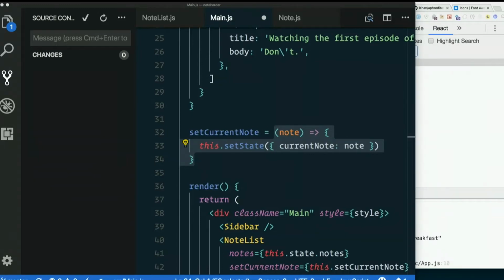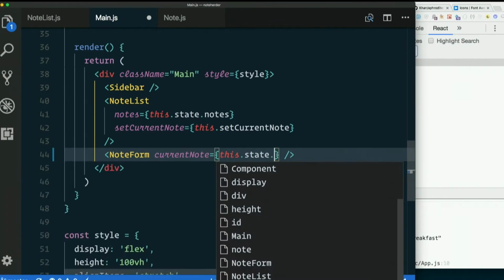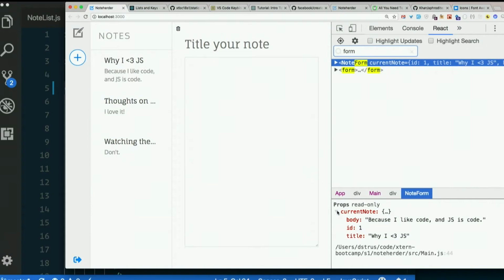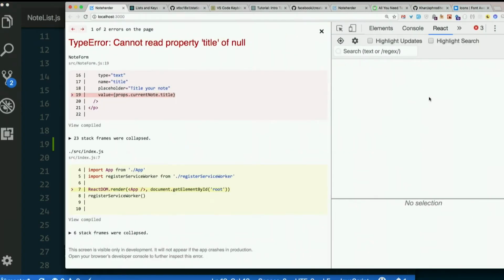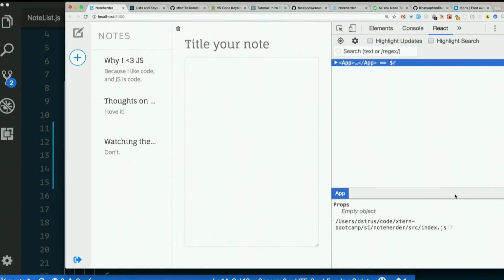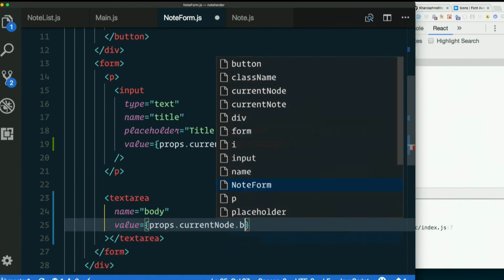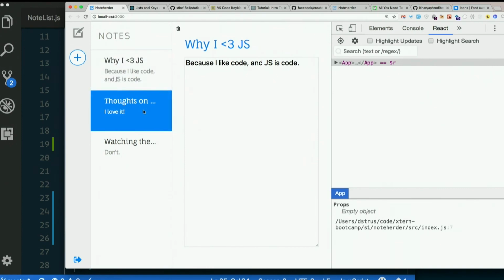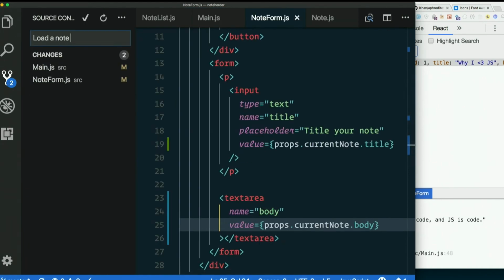Day 7 - Morning, part 11: Load the current note in NoteForm - XTBC 2018 Session 1